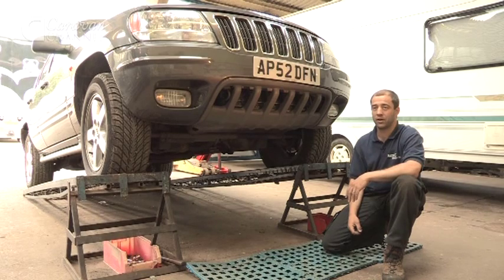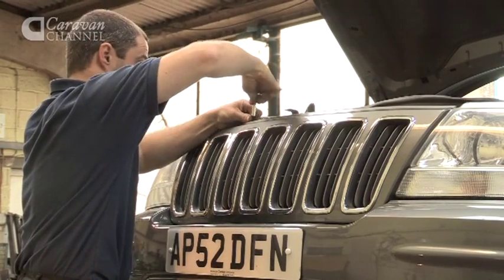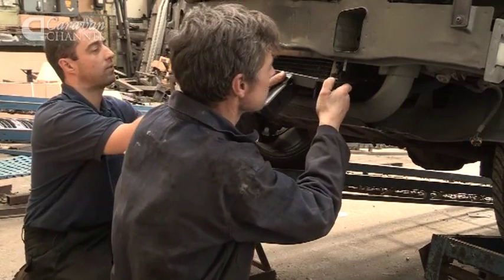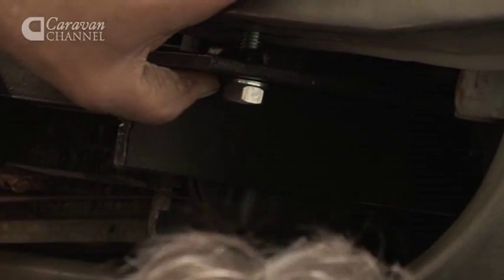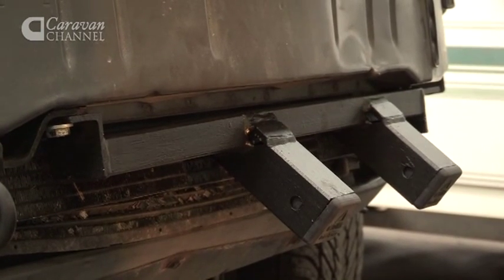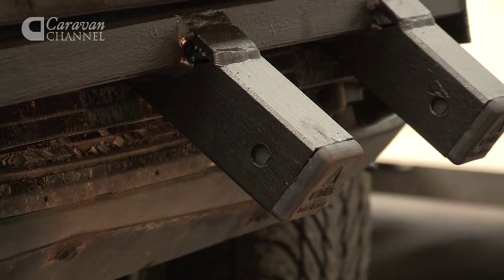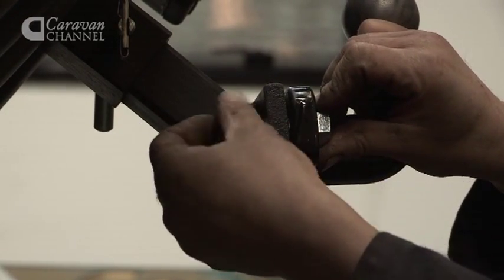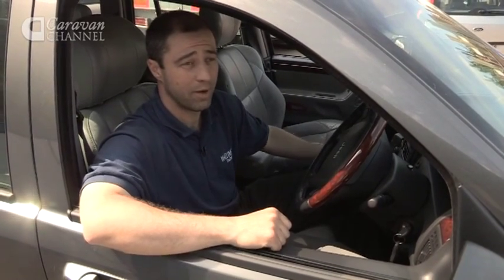Caravan Motor Movers | Caravan Movers - Watling Engineers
Caravan Motor Movers - Manoeuvring caravans into and out of parking spaces, down driveways and onto pitches is surely the bane of caravanners' lives. As opposed to caravan motor movers, front push-towbars are ideal for or manoeuvring caravans into any space, as everything you need to see is directly in front of you.

The caravan and trailer industry has for decades known of the benefits a front towbar can bring. You may have seen old Land Rovers or other vehicles moving caravans and trailers around sites or in dealers yards. Now here at Watling Engineers we are opening up this trade secret to the general public. We have designed an ever increasing range of front mounted towbars for commonly available 4x4s, saloon and commercial vehicles.

Reversing is a pain in the neck, literally, and if you happen to be reversing a trailer or caravan at the time, it is even worse. It doesn't seem to matter which way you turn the wheel, the damn thing just wont go where you want it to.

Now this is fine if you have an open field and plenty of time, but if you are trying to get your caravan down a tight driveway, or on to a pitch it can be more than a little frustrating.

Our front pushbars eliminate the need to reverse a caravan . Like a towbar, the pushbars consist of a steel frame, which is bolted onto the front chassis of the vehicle, with a detachable section onto which a towball is bolted. The whole item is very discrete and can barely be noticed when not in use. Now for the science bit. Because the turning wheels are that much closer to the pivot point (towball) you have much more control over the direction of the trailer you are pushing. Smaller steering movements result in quicker direction changes.

Visibility
When using a front towbar, everything you need to see is directly in front of you resulting in no confusion between left and right! There are no headrests to peer around, and you don't have to rely on the limited scope of your rear view mirrors.

Power
There are plenty of other caravan movers on the market that claim to have a lot of power but can any of them really compete with a 2.5L turbo diesel engine? Or any other combustion engine for that matter? Double axle caravans can be positioned with ease over any terrain your vehicle can cope with. Grass, gravel, slopes or kerbs will no longer present problems.

Are you looking for Caravan Movers visit us online to learn more about our services:

or call:

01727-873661